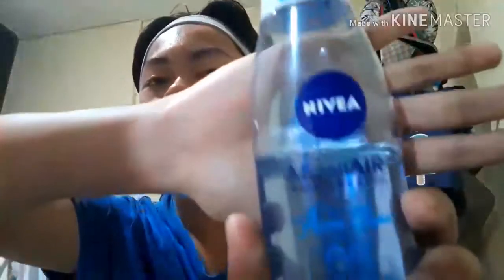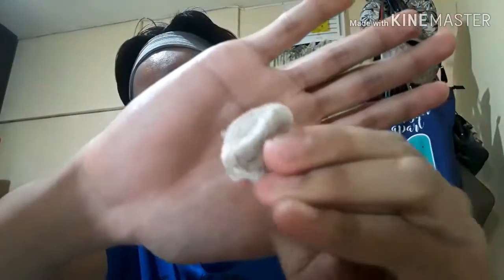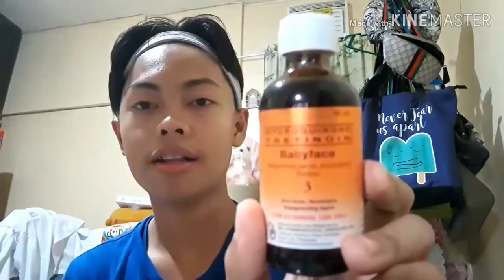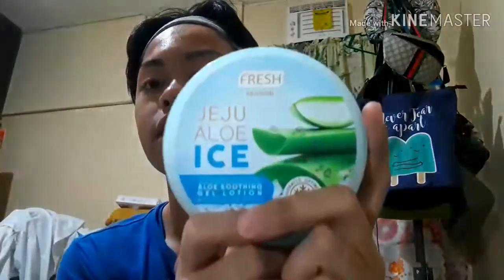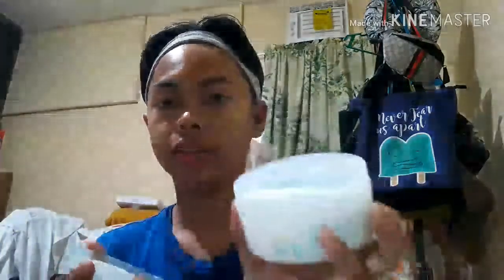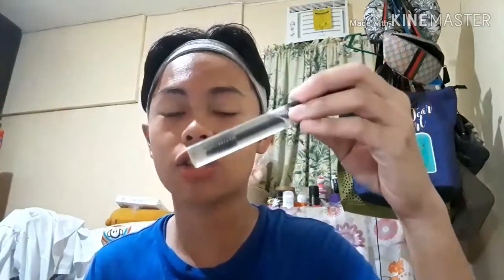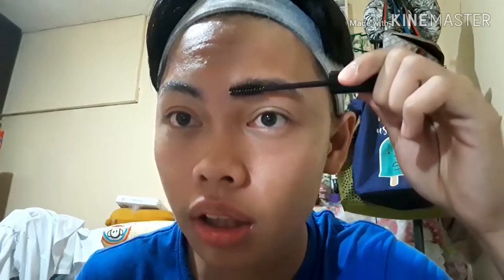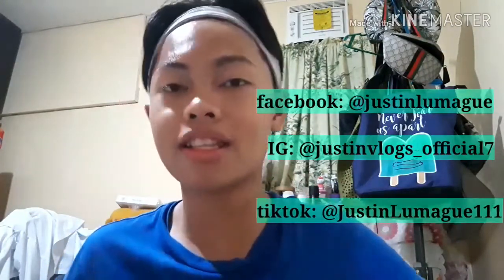MY SKIN CARE ROUTINE | Justin Vlogs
Hey guys, what is up. On my last video I posted the MY FRIEND DOES MY MAKEUP and mentioned one of my skin care. So I decided to share to all of you my skin care. I hope you guys enjoy this. Love all of you